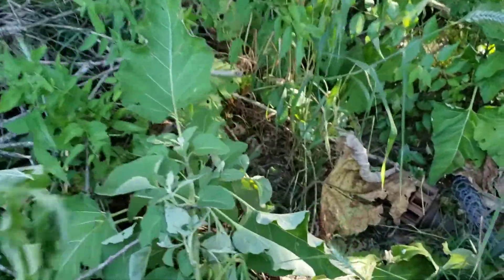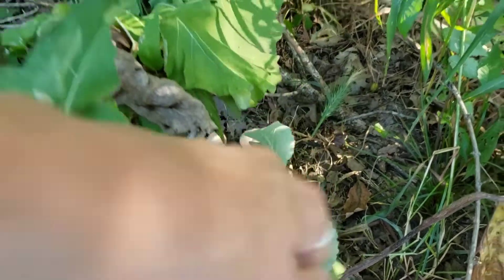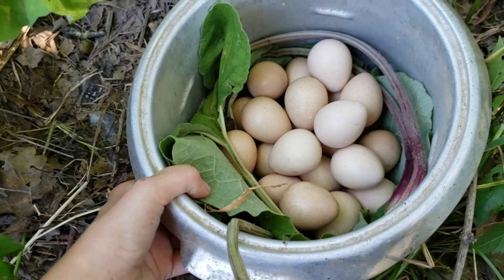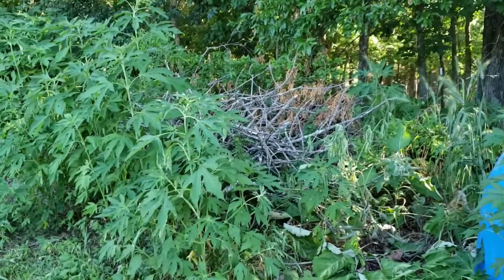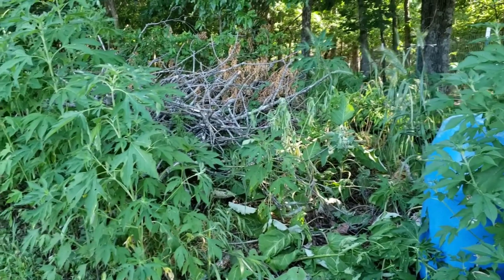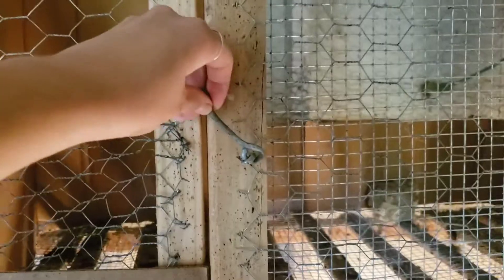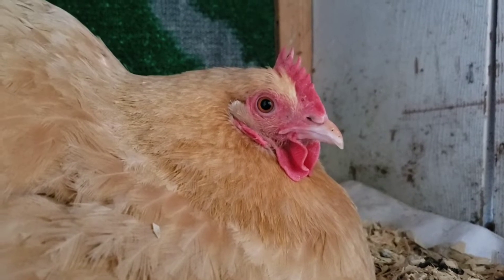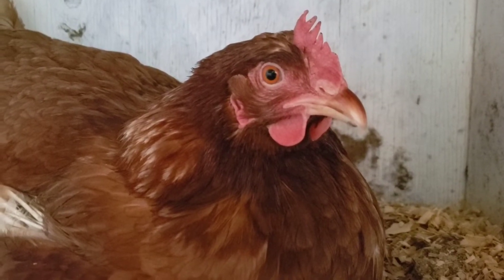I Found a Guinea Nest!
My second attempt at hatching guinea eggs under broody chickens.